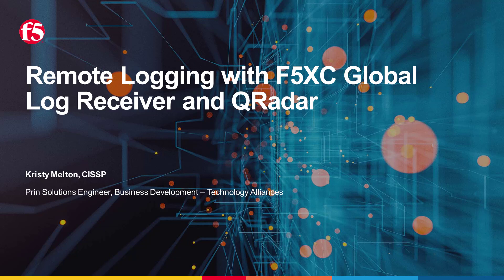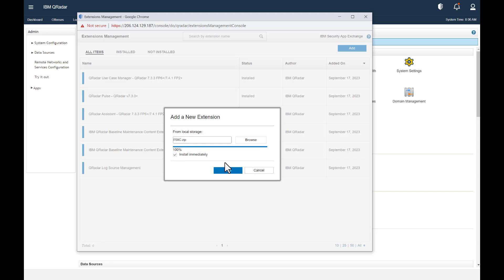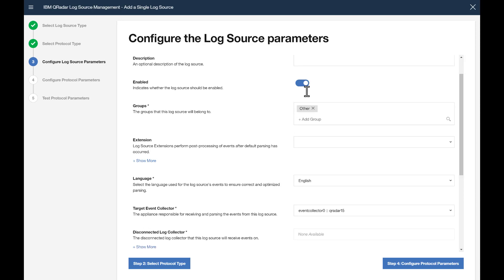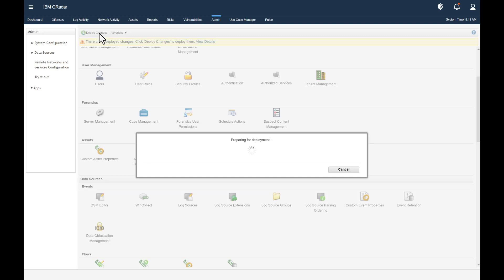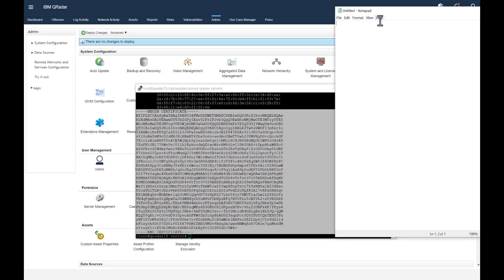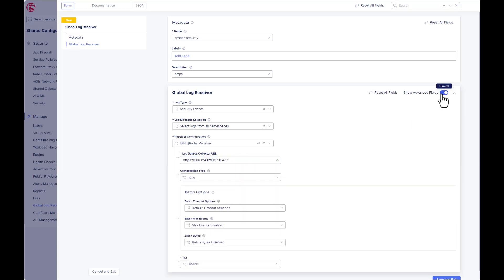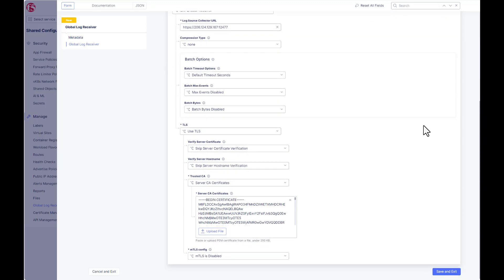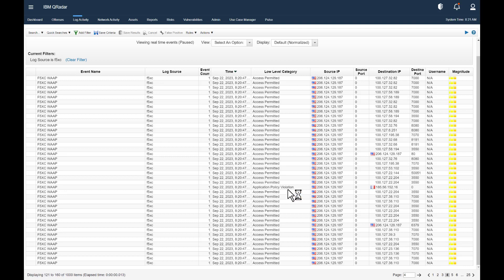Remote Logging with F5XC Global Log Receiver and IBM’s QRadar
In this video, Christy Melton, a principal solutions engineer, explains how to configure IBMs QRadar to receive security and access logs from F5s Global Log Receiver. The tutorial covers essential steps for setting up remote logging, ensuring effective log management and security monitoring. Viewers will gain insights into integrating F5 distributed cloud services with QRadar for enhanced security analytics.